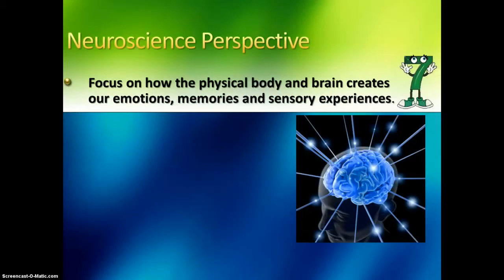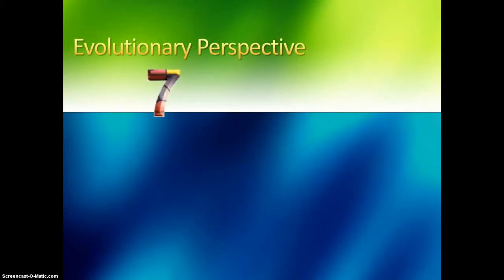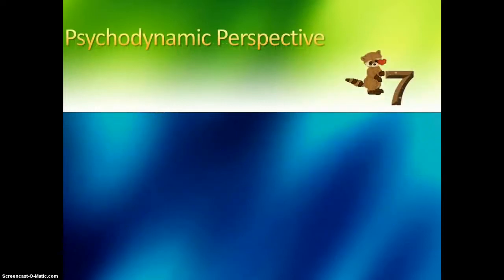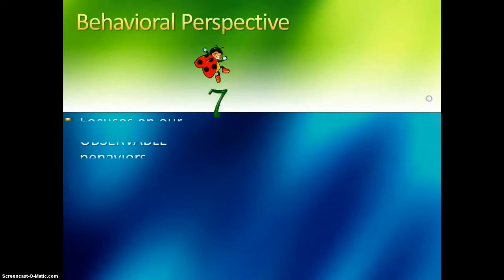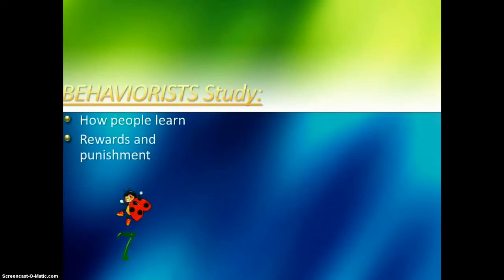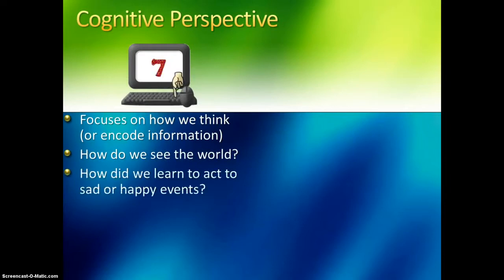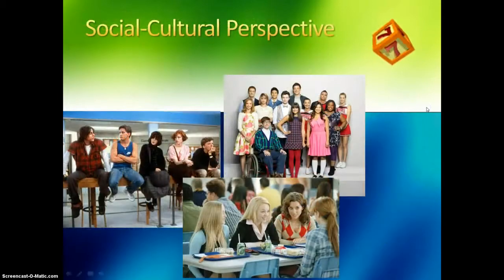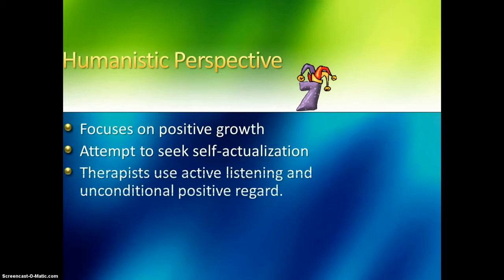The Big 7 Perspectives of Psychology